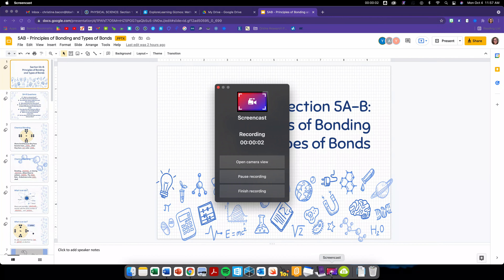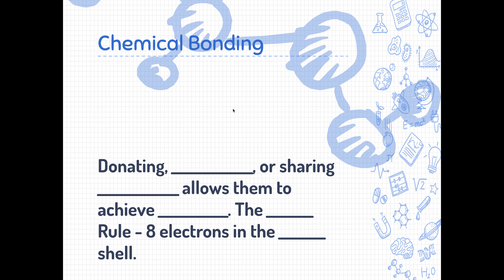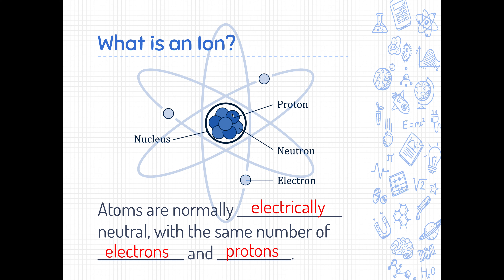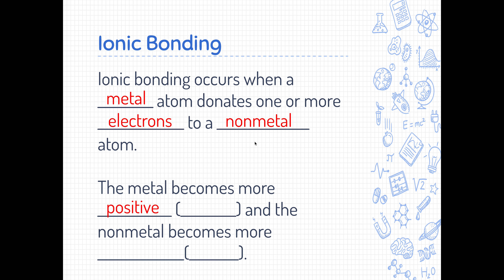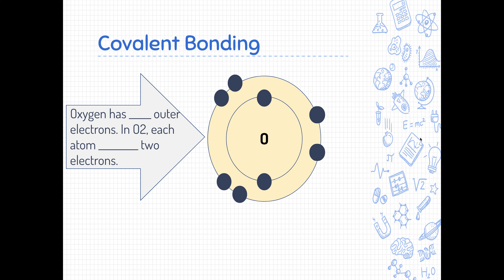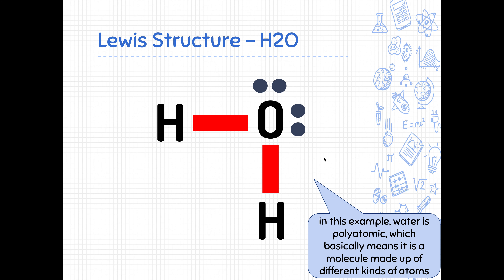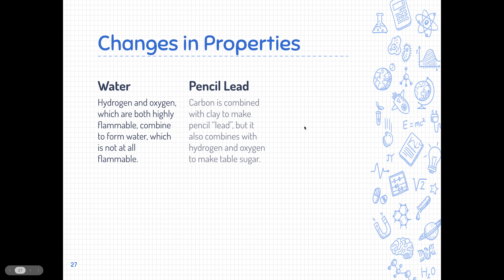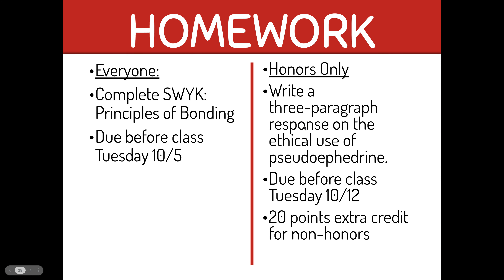Chapter 5, Section AB